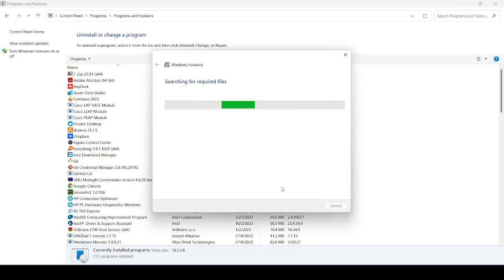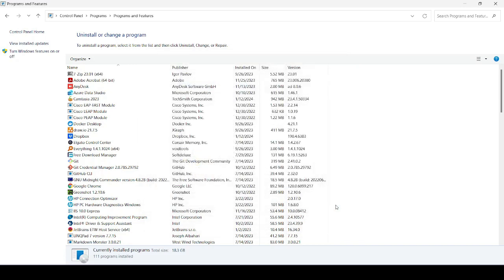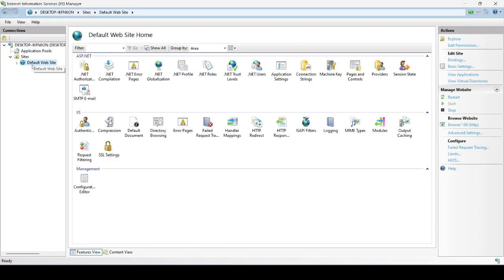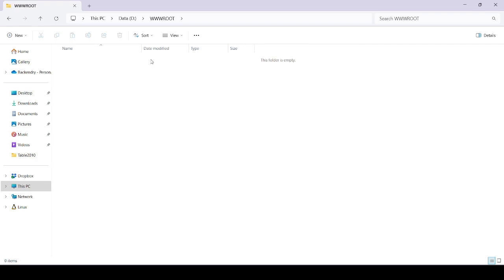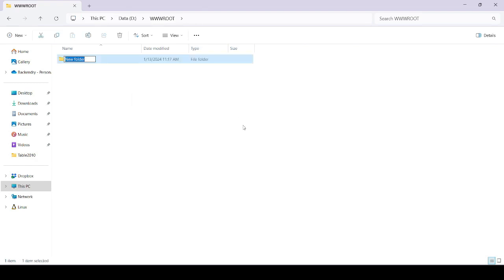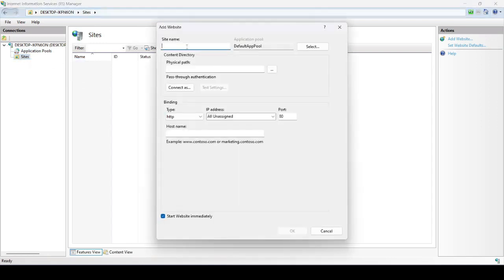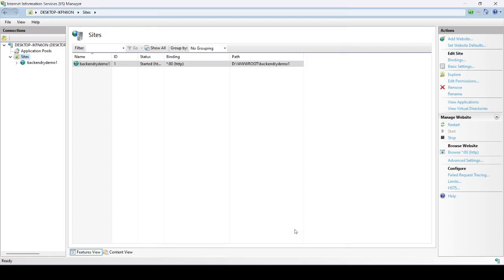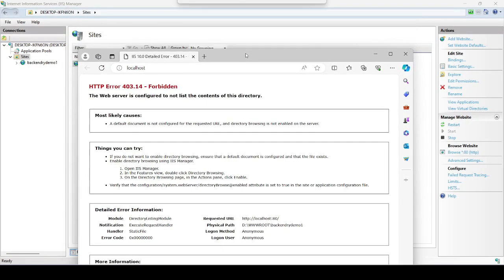Installing IIS on Windows 11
How to install and configure IIS on Windows 11.
Configuring Microsoft Internet Information Services (IIS).